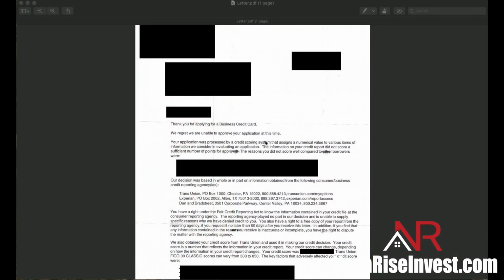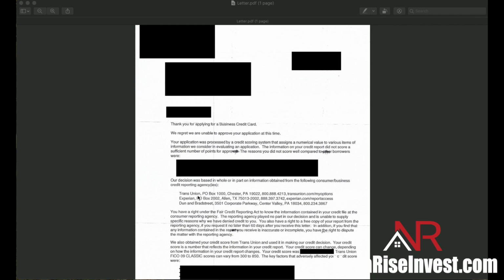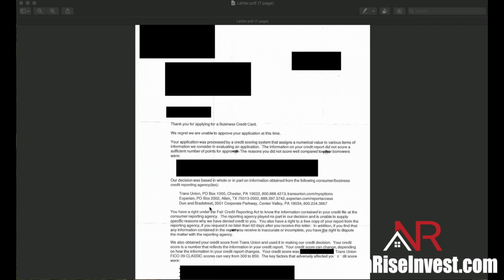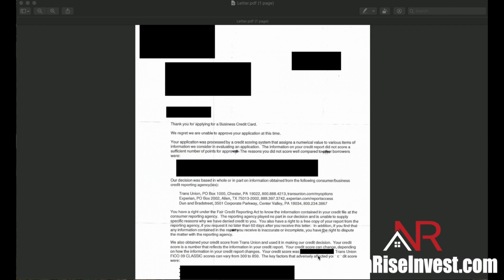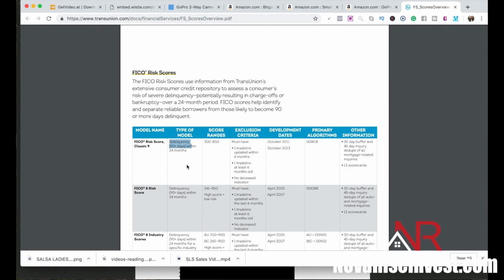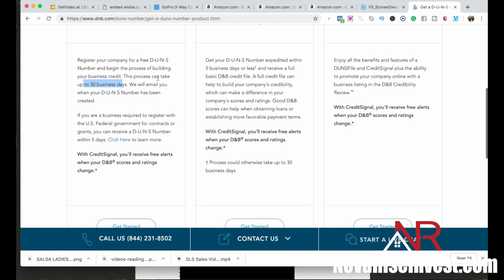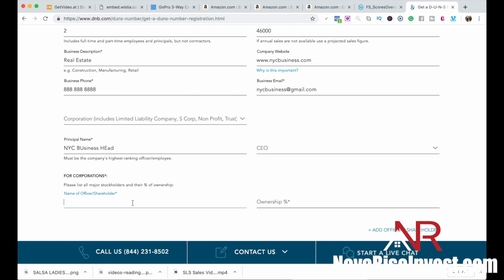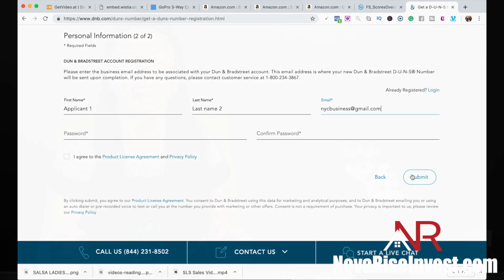Business Credit with Dun and Bradstreet | Q&A Session for Investors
In today's episode, I will cover all there is about business credit: what do you need to build one, how long does it take, and what tools you can leverage.

Why is business credit important? As a real estate investor, you are constantly seeking for capital to continue to expand your portfolio. Having business credit can give you access to credit lines in addition to your personal credit. I will walk you through a demo on what is it that creditors look for, and also cover all you need to about Dun and Bradstreet, its D &B number ( also known as the D&B number) so you can request yours and start building your business credit right away!

⏰ TIMESTAMPS
0:00 How to Apply for Business Credit?
0:32 Maintain a good Personal Credit
0:58 Why do I need an EIN?
1:15 What is a Dun and Bradstreet number?
1:23 What is it the creditors are looking for?
1:51 How to qualify for a business credit? (creditor letter)
3:03 What is a Dun and Bradstreet report?
5:01 How do I get a free copy of my credit report?
5:52 How do I know what I need to build on my credit?
7:22 What credit score creditors look for?
8:08 What is a FICO score 9?
9:51 How to get a d&b number? | Step by step